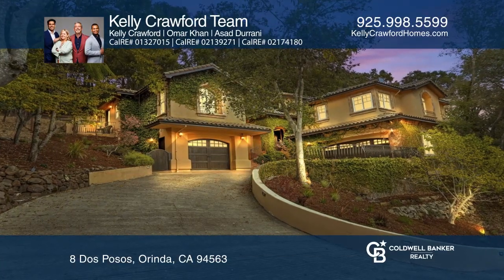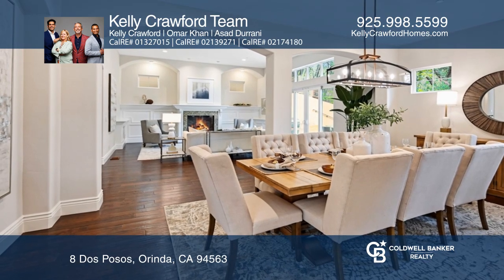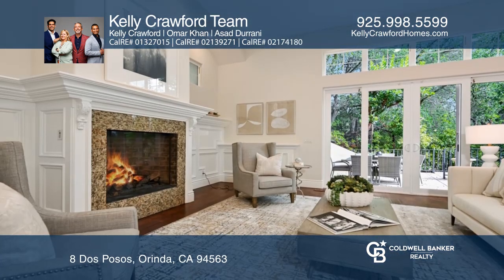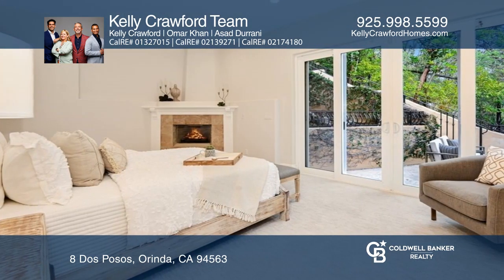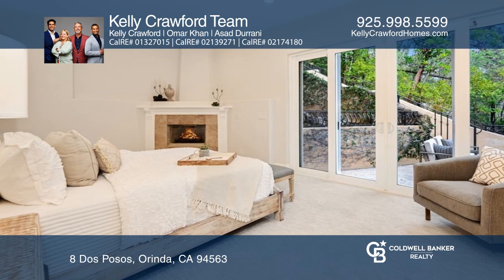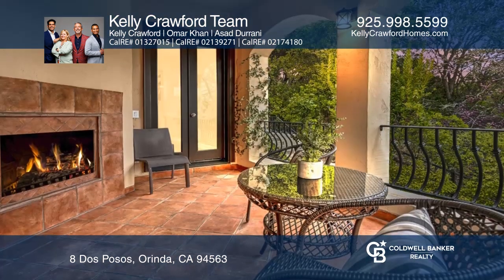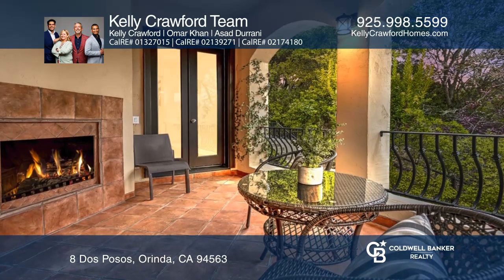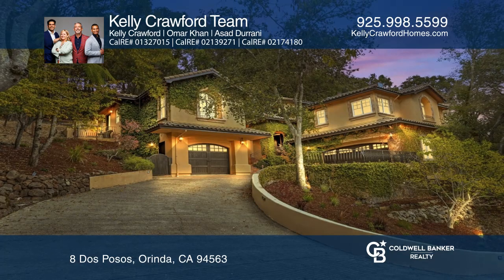8 Dos Posos Orinda, CA | ColdwellBankerHomes.com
8 Dos Posos, Orinda, CA

4 Beds l 3.5 Baths l 3,652-Sq. Ft.  br Don’t miss a chance to see this Romantic Orinda Country Club Jewel with Mediterranean Flair! Kubitschek designed and beautifully built, this home offers dramatic public spaces and generous bedrooms. Rich hardwood floors, thick walls, high ceilings, iron railing